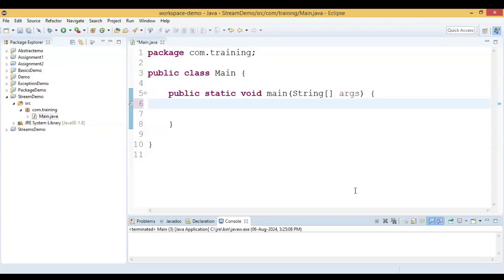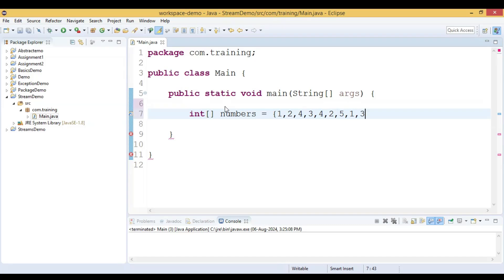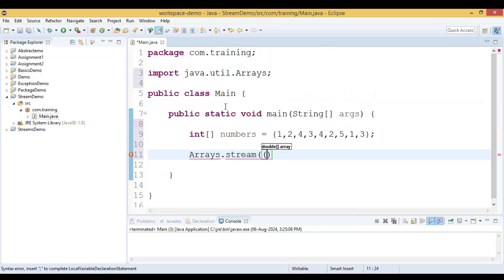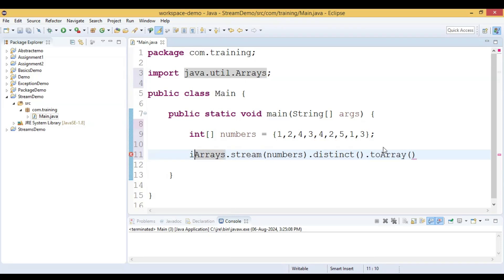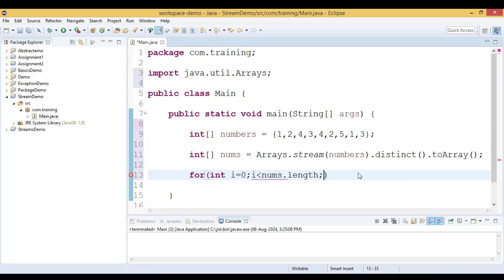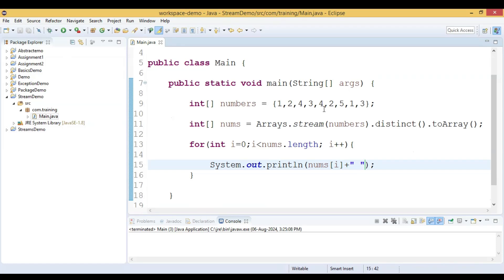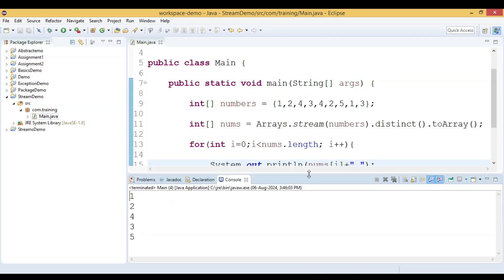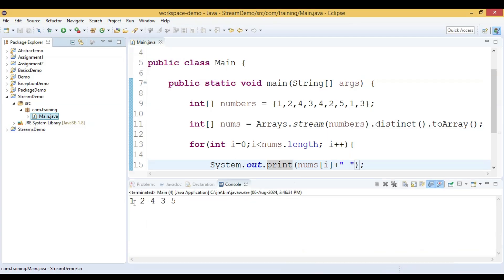19 - How to remove duplicate values in array using Stream - Java for beginners | Javacharya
This video is about removing duplicate values from array using stream